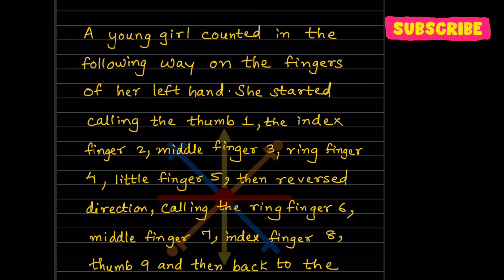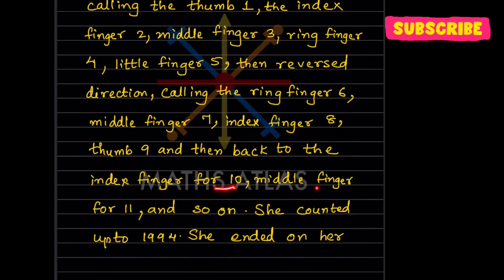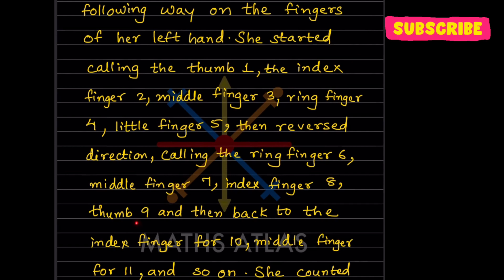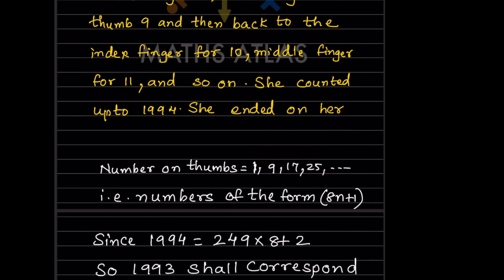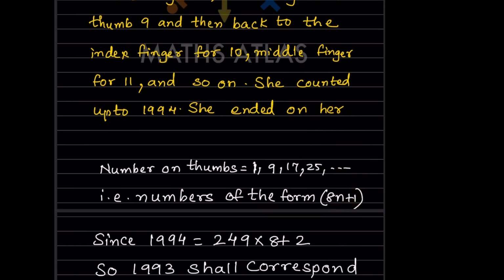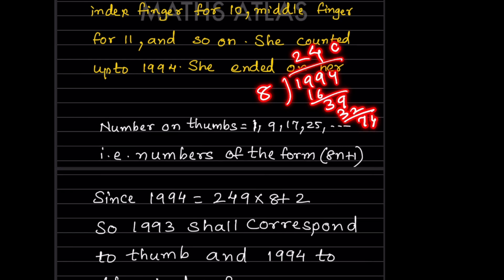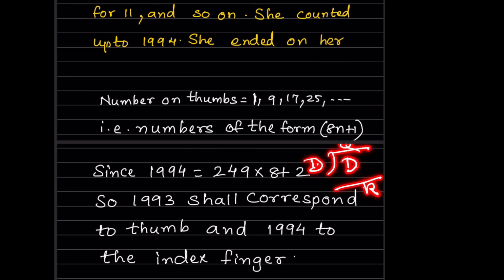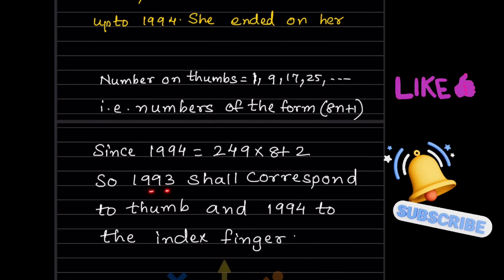The Finger Counting Puzzle: Find the Number's Final Resting Finger (Modulus 8 Trick)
This famous finger-counting riddle is a powerful problem in Arithmetic Progression and Modular Arithmetic that is often used in competitive exams! This video reveals the clever Modulus 8 trick you need to instantly find which finger the girl landed on at 1994.

You'll master the mathematical shortcut to solving this sequence problem efficiently. Watch to gain a powerful math advantage!